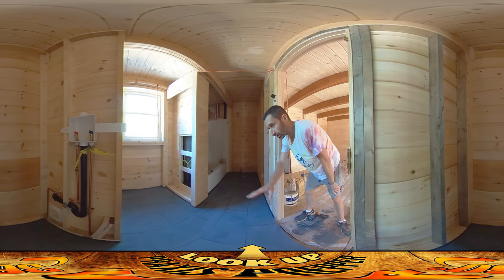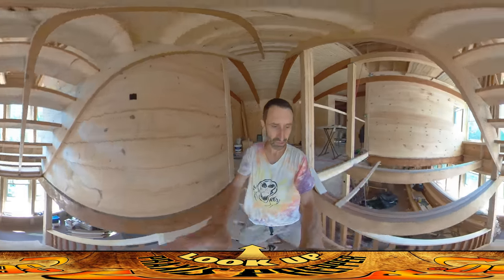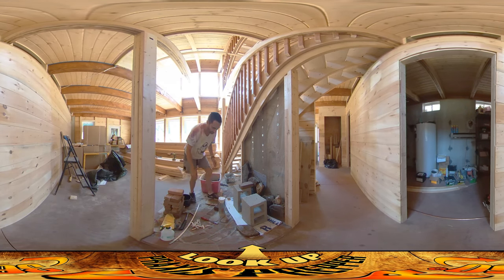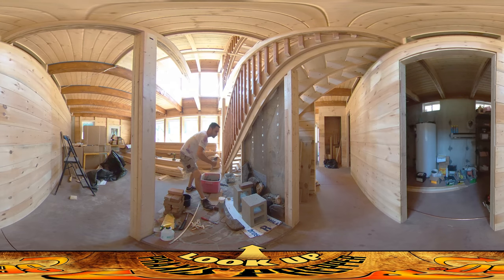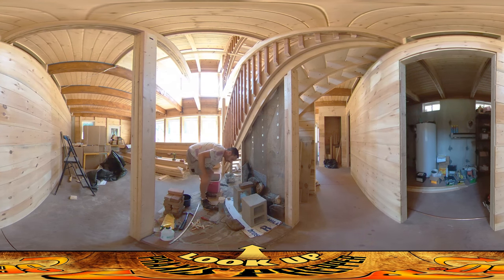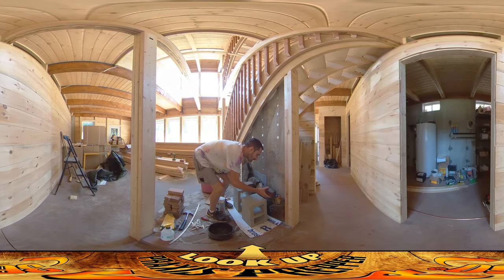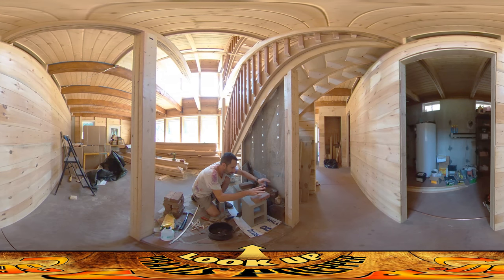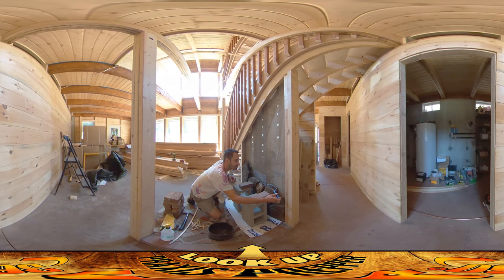Homestead Building - Slate Tile Finished, Stone Work Behind Woodstove